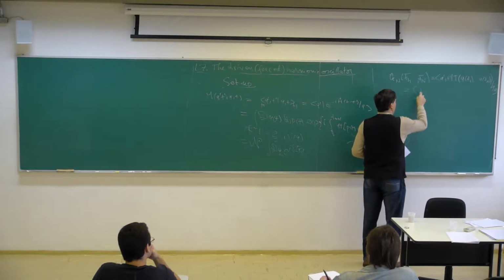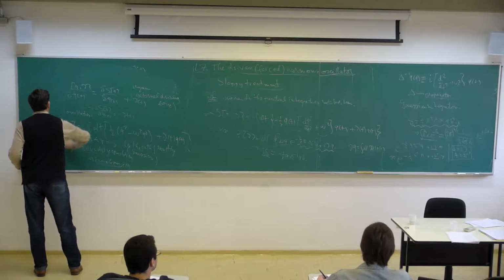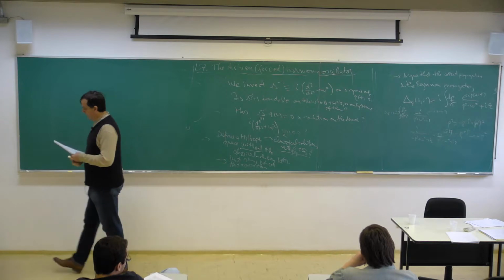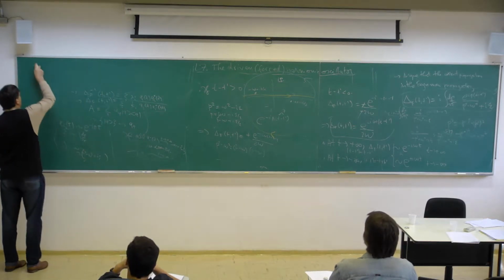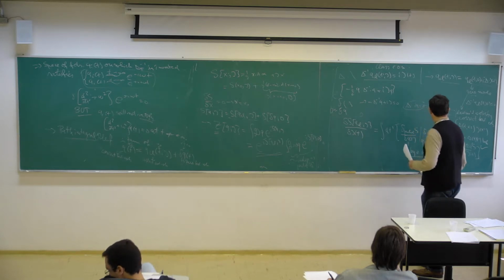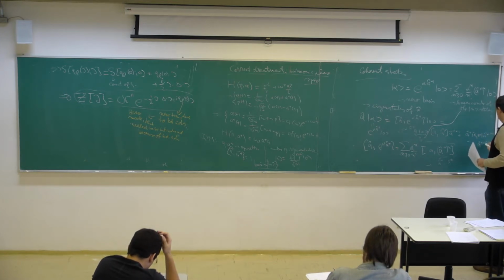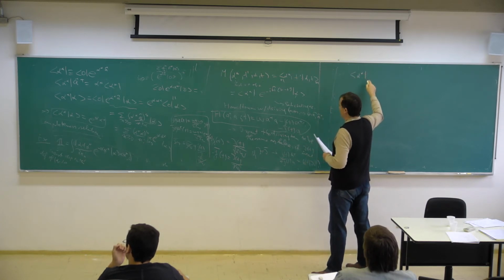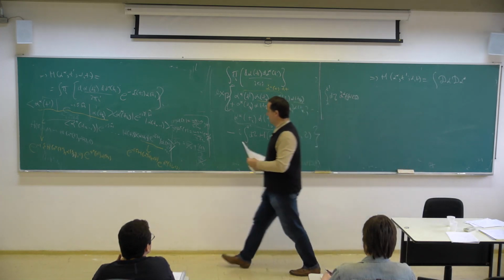Course: Quantum Field Theory I - Lecture 7